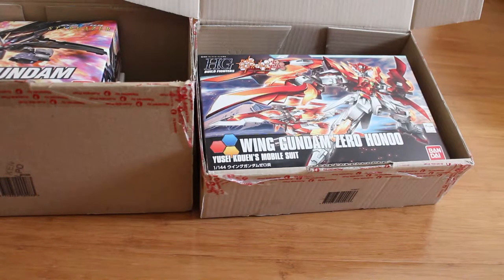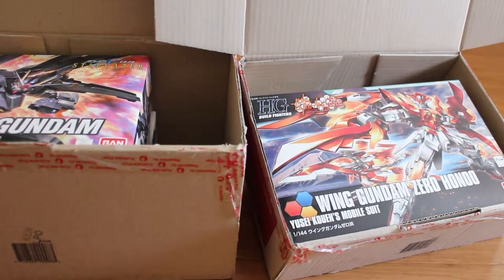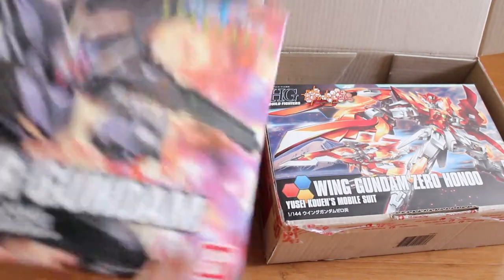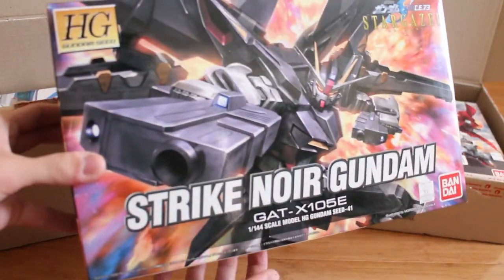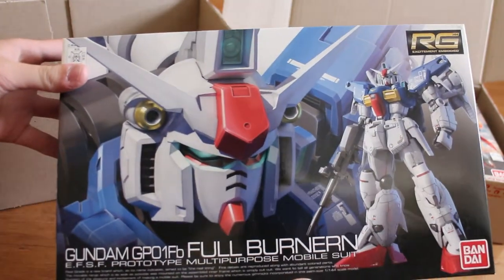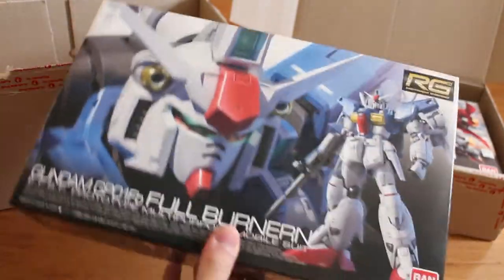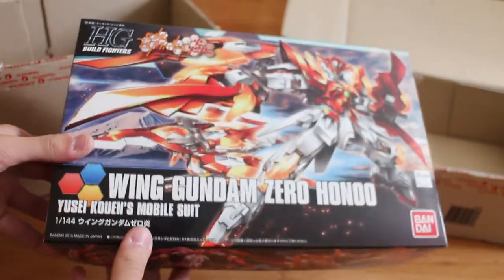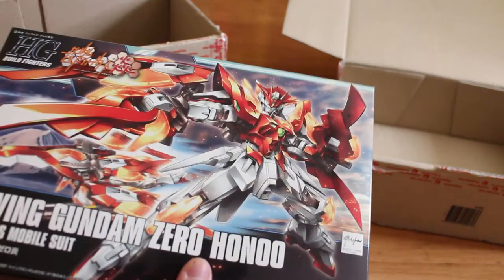RUNNING OUT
Total: $100

Wing Gundam Honoo: $20
GP01FB: $40
Strike Noir: $20